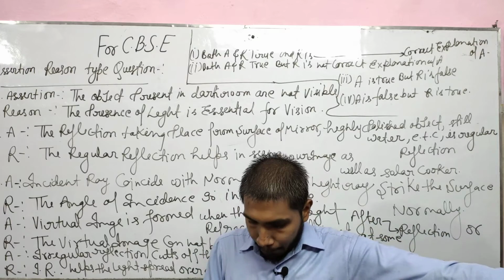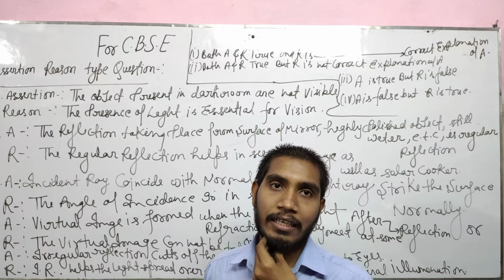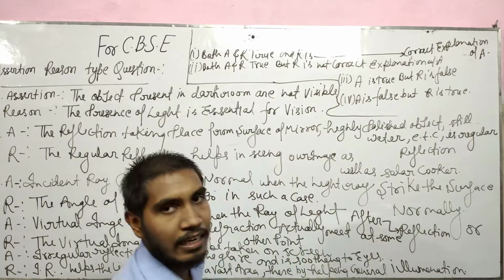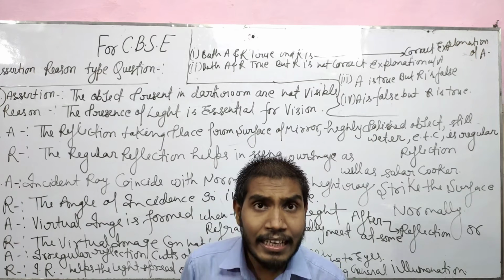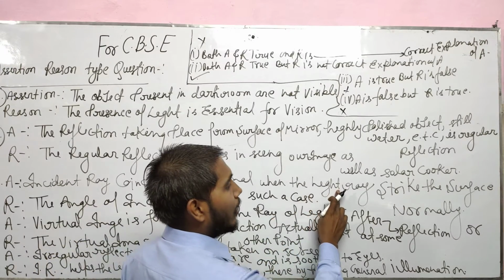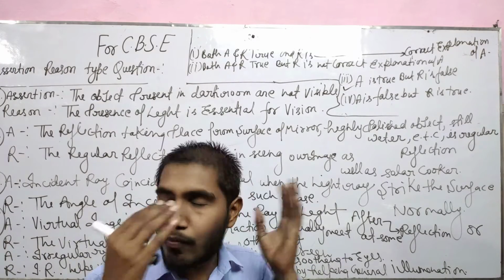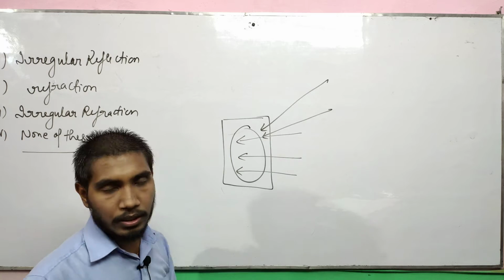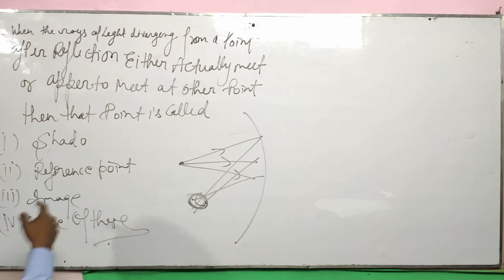How solve Assertion Reason Type Question || Physics King Rudra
How solve Assertion Reason Type Question
आप सभी एक बात को लेकर काफी परेशान होंगे कि हम जो न्यूमेरिकल कराते हैं उसका प्रश्न कैसे आप लोग को मिल पाएगा तो आप हमारा व्हाट्सएप नंबर 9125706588 पर जुड़ कर हमसे अपनी समस्या कह सकते हैं आपकी पूरी मदद की जायेगी।